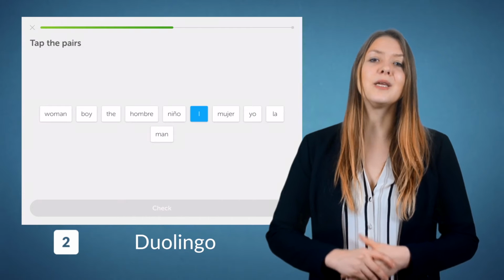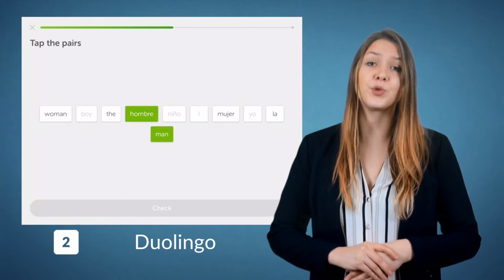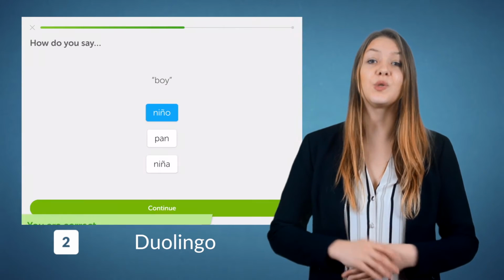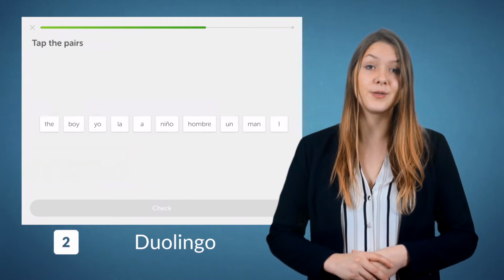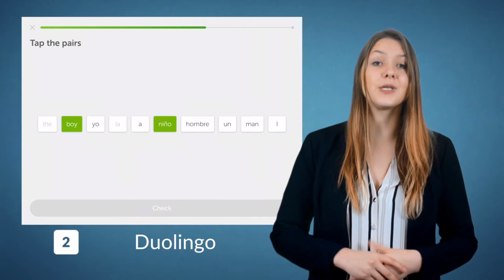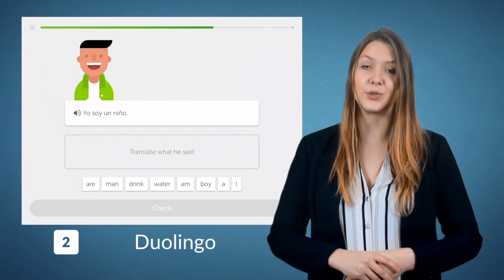Top 5 microlearning apps for in the classroom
Microlearning is a new way of teaching without losing the attention of your students. Take a look at these 5 microlearning apps and microleaning examples for in the classroom.

Are you a BookWidgets user? Come and exchange tips and tricks in our Facebook Group